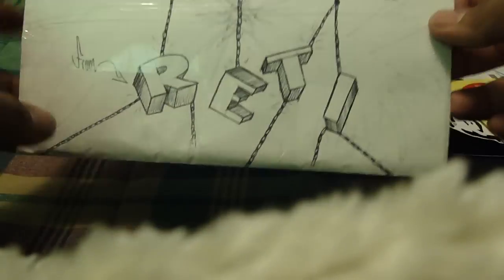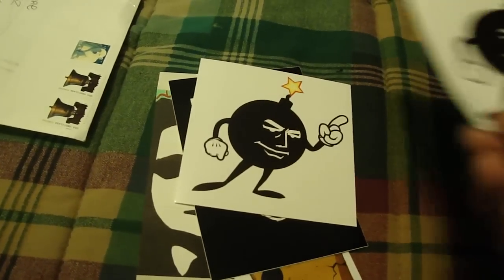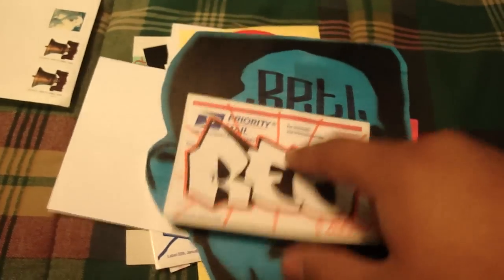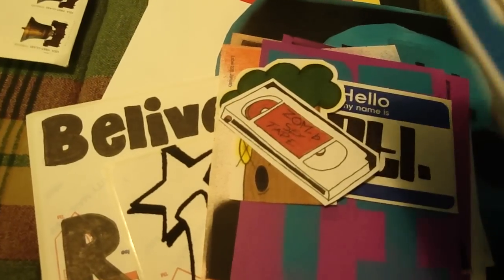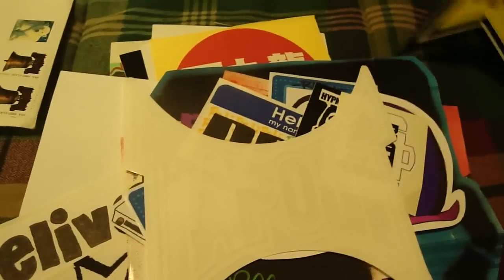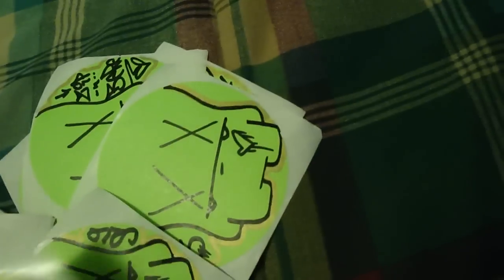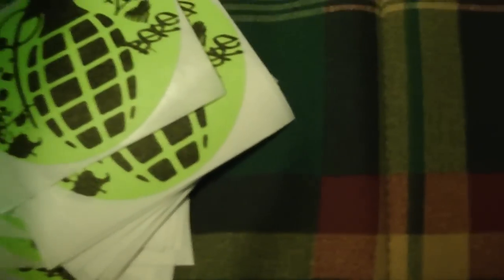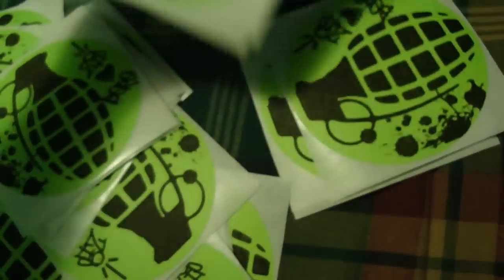sticker pack from reti n update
this sticker pack i got from reti
 n a update on my stickers